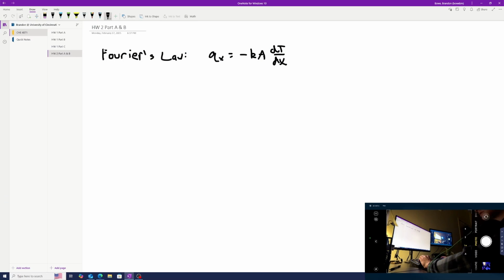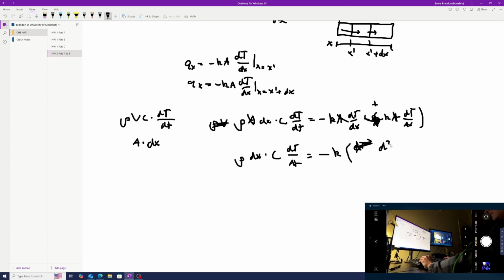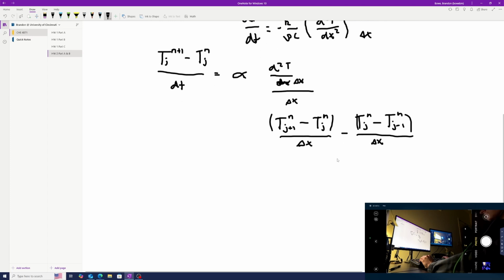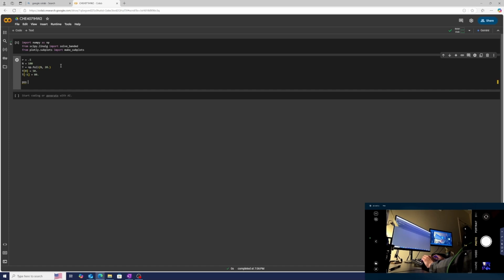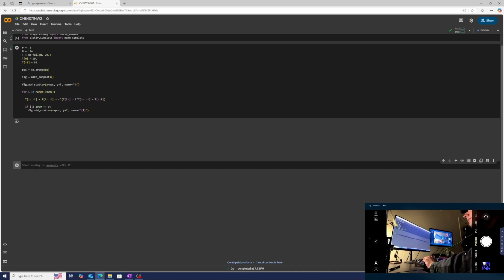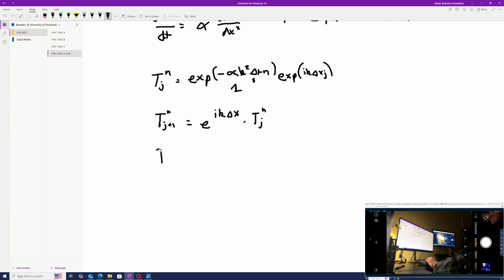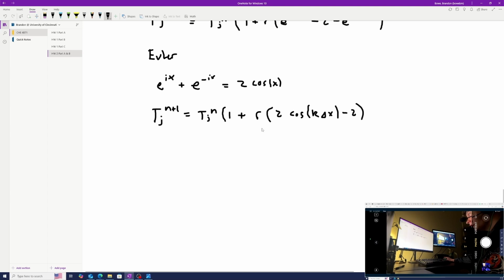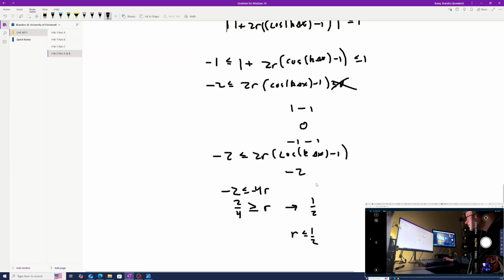CHE4071 HW2 Part A - Brandon Bowe